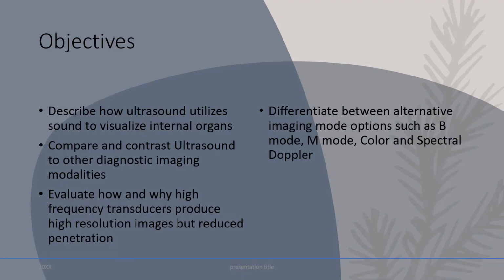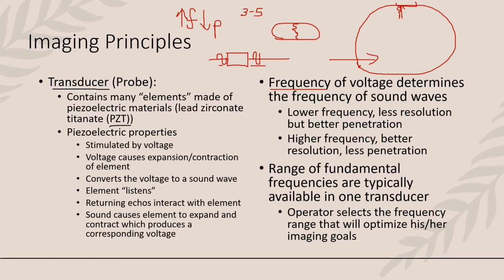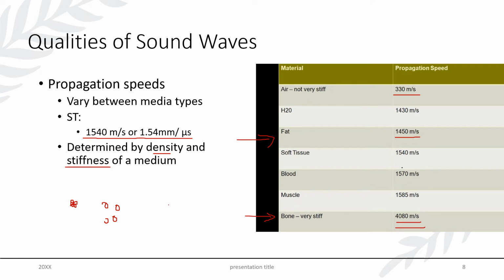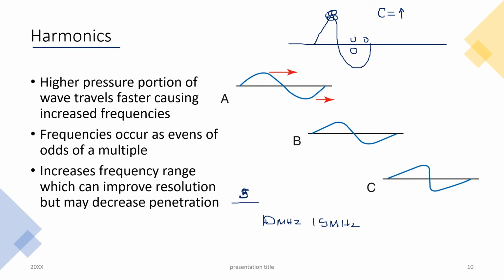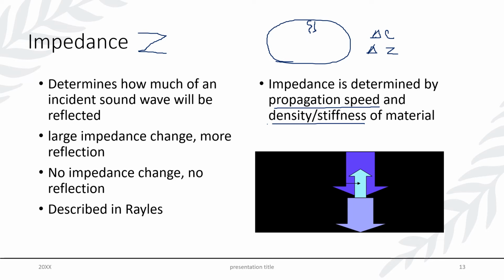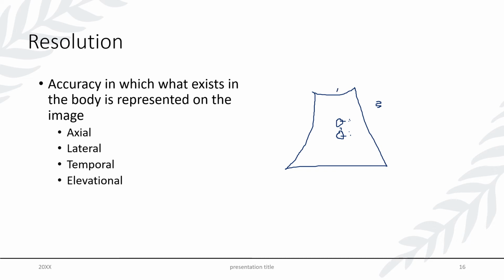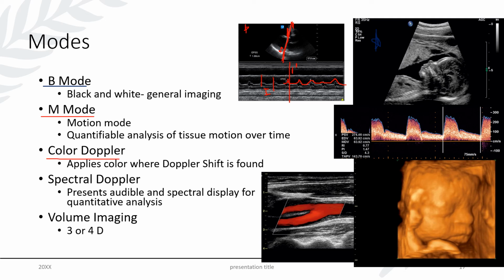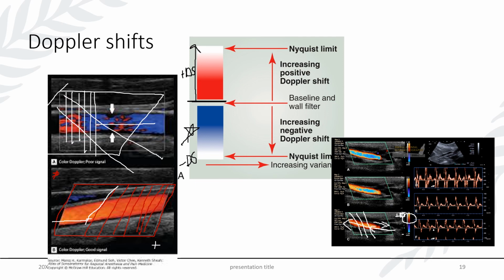POCUS lecture 2 SPI